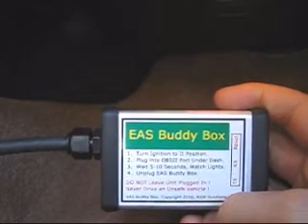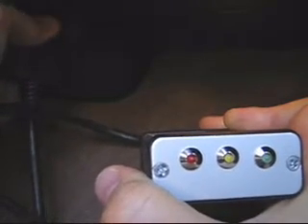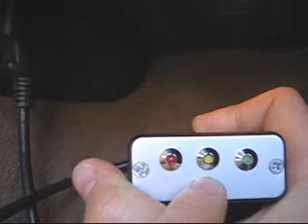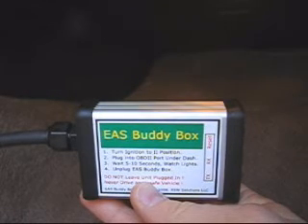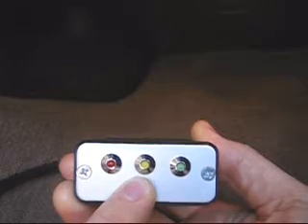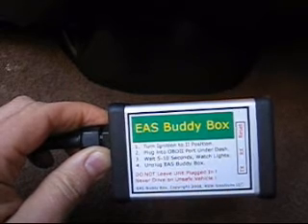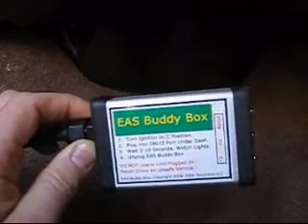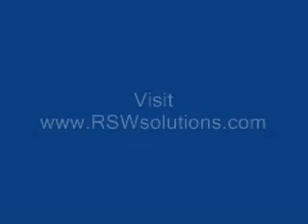EAS Buddy Box V1 - Troubleshooting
Copyright RSW solutions LLC. In this video I quickly go over some of the troubleshooting that can be done with the EAS Buddy Box